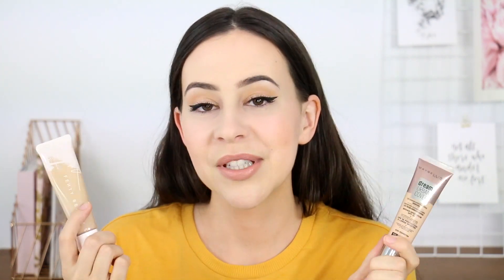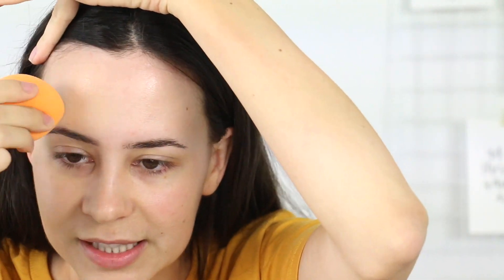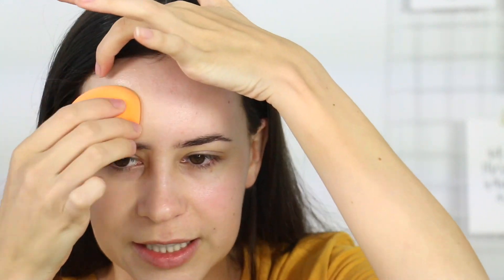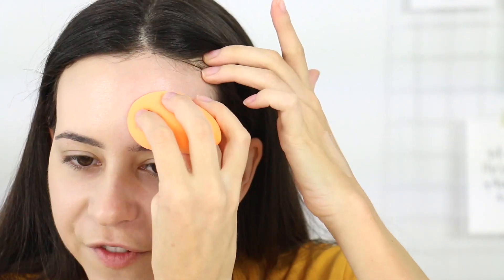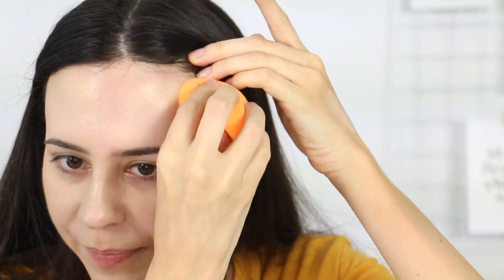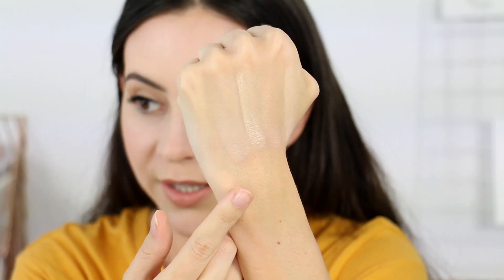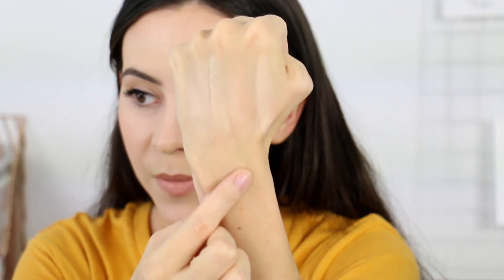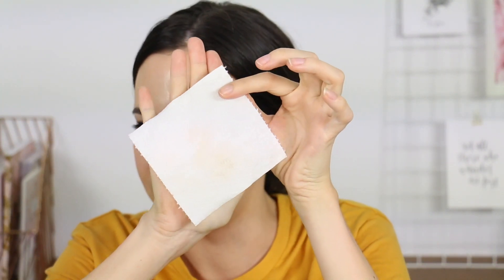DUPES? Fenty Beauty Hydrating Foundation VS Maybelline Dream Urban Cover Foundation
Reviews on two new foundations: The Fenty Beauty Hydrating Foundation and the Maybelline Dream Urban Cover. I'm doing a 11h wear test to show you how they compare and if they could be dupes or at least a drugstore alternative! Have you tried these foundations? What's your review?

♡ PRODUCTS MENTIONED ♡

Maybelline Dream Urban Cover Foundation (Natural Ivory)